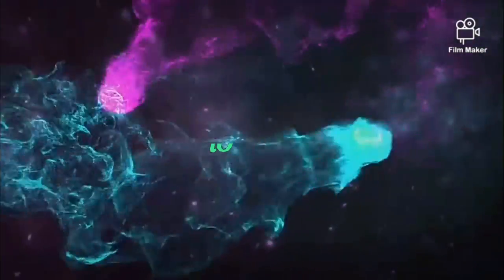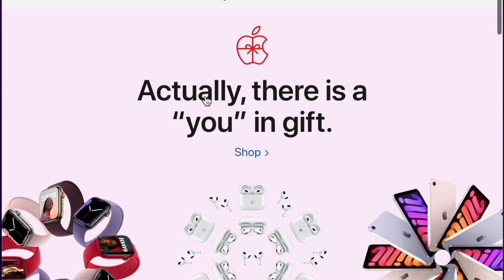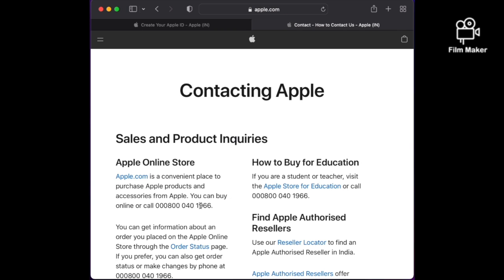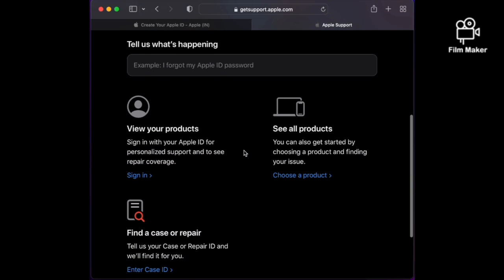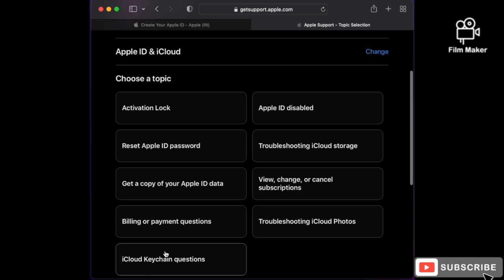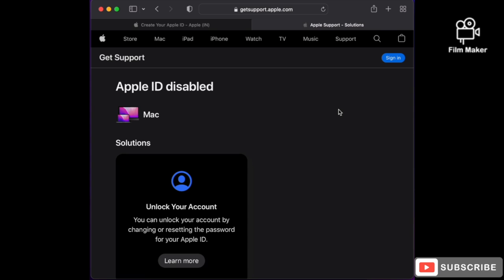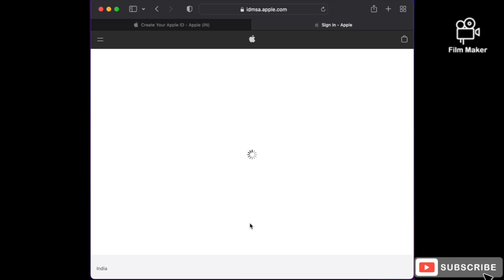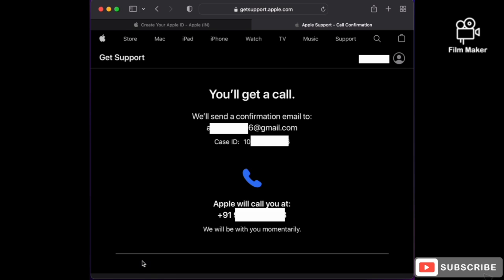How to Contact with Apple Customer Support? Here is the solution.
Hello Everyone,
Today I will show you how you can CONTACT with APPLE customer care support. It's  maybe any problem related to your iPhone, Mac, iPad or Apple Watch. You can talk to the customer Advisor by following these step, if you already don't know this before!